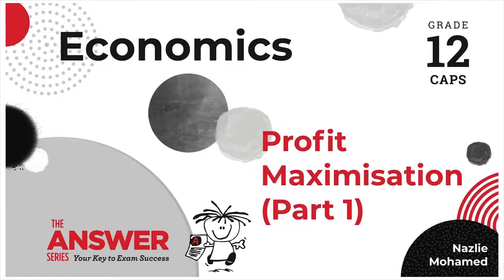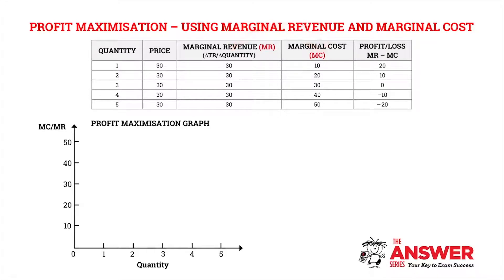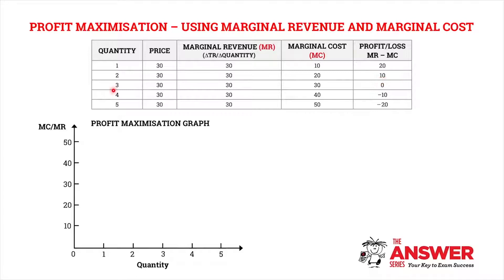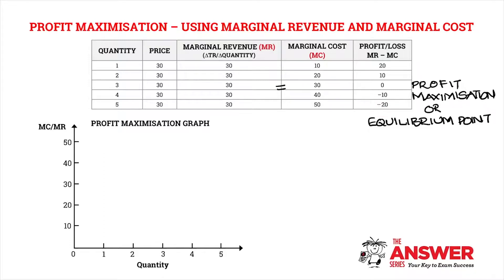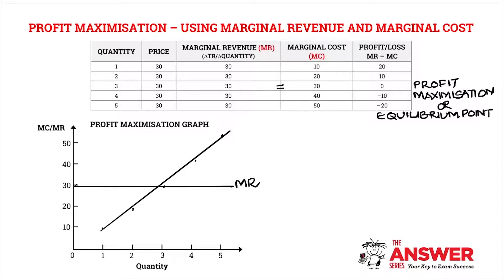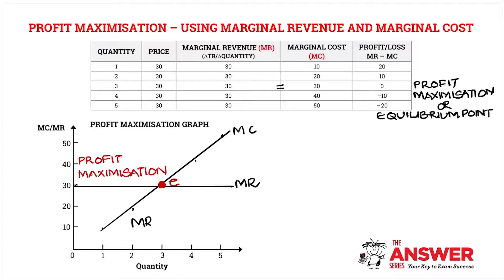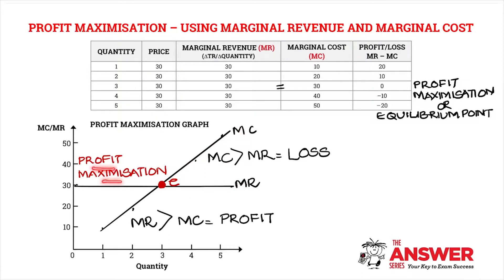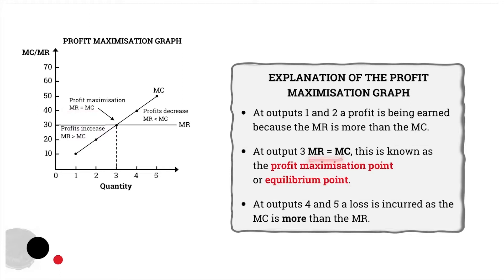Gr12-Economics-Perfect-Markets-video-3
Free Grade 12 Economics Videos from The Answer Series